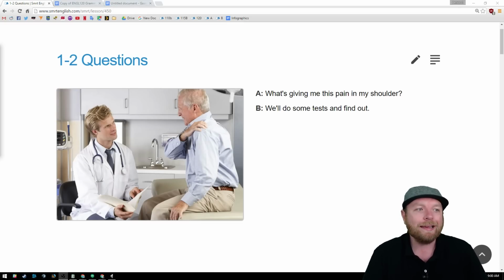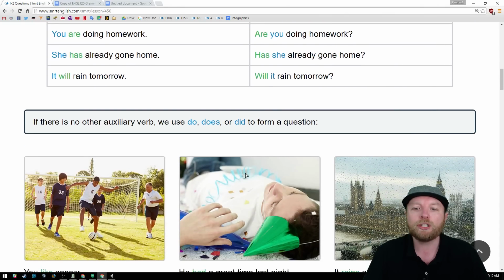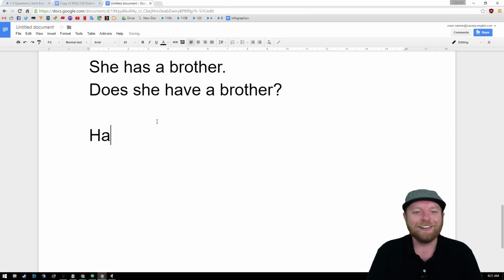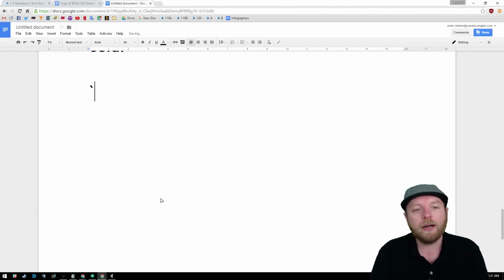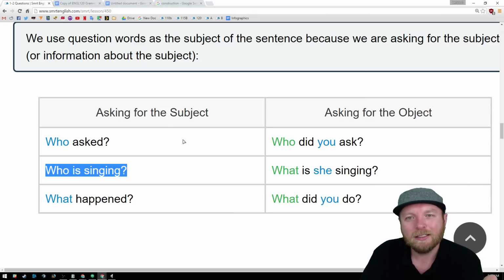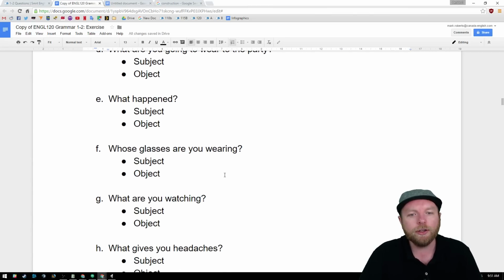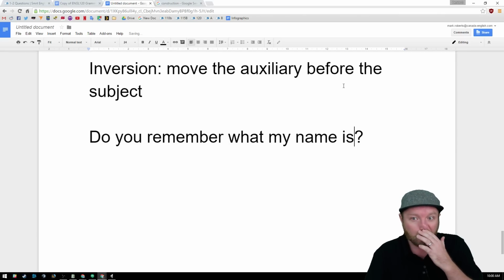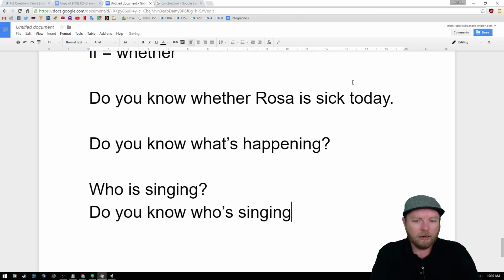Making Questions - Smrt Live Class with Mark #21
Watch this course live for free on YouTube every Tuesday and Friday at 17 00 GMT (17 00 GMT =

In this class, Mark explains how to make questions by introducing the topic of inversion. Also, Mark explains the differences between subject and object questions.

Learn English with Mark at the Canadian College of English Language!